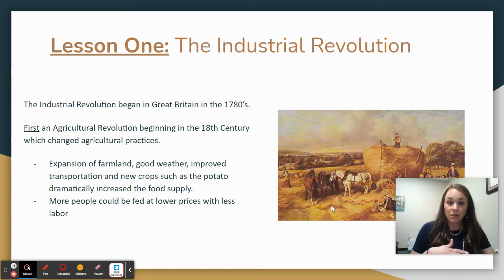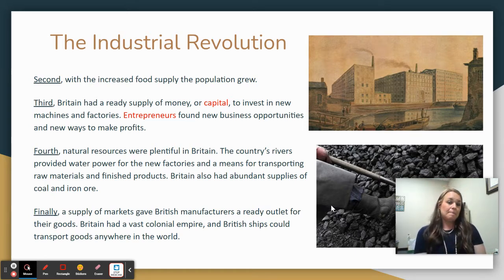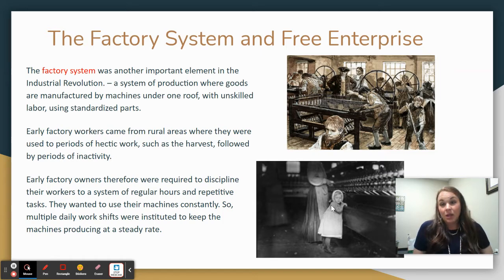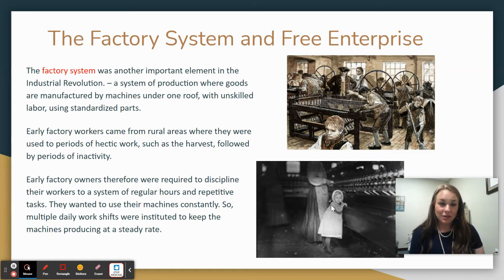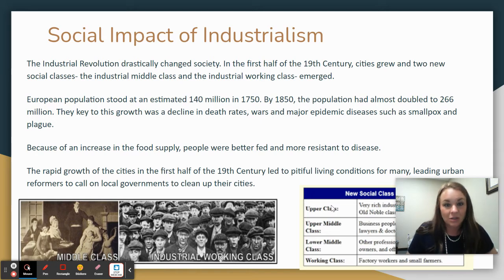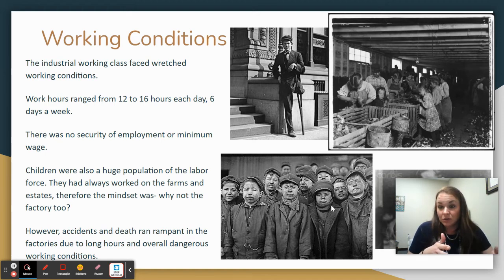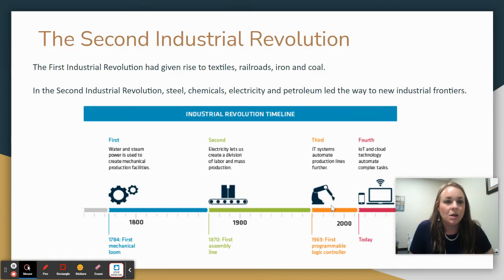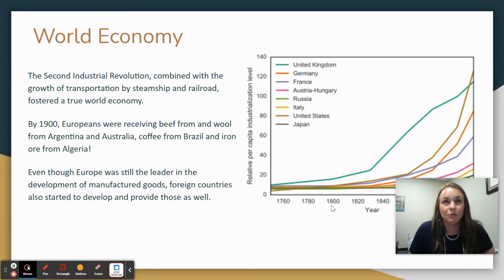Unit 10: Lesson 1 (The Industrial Revolution)